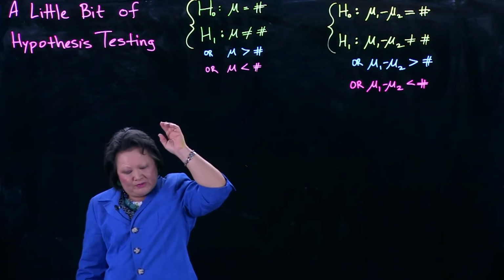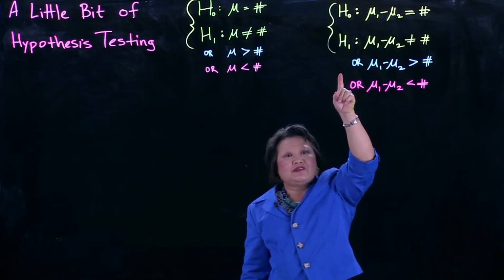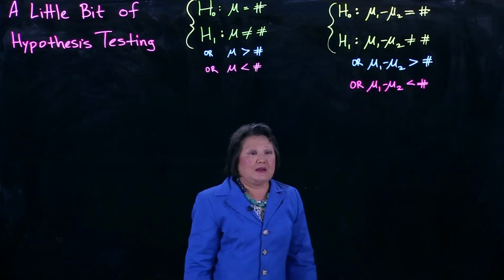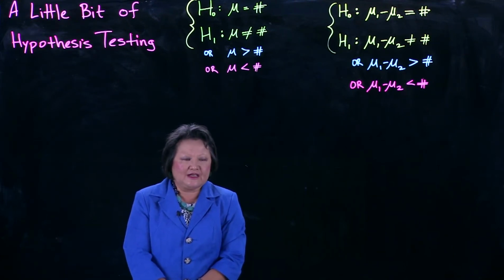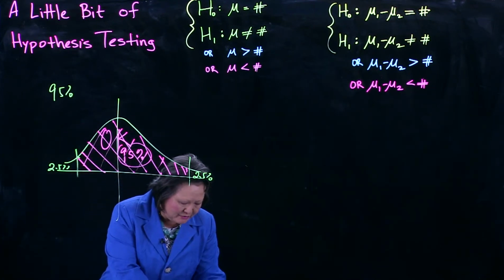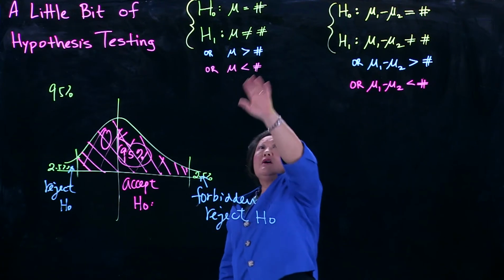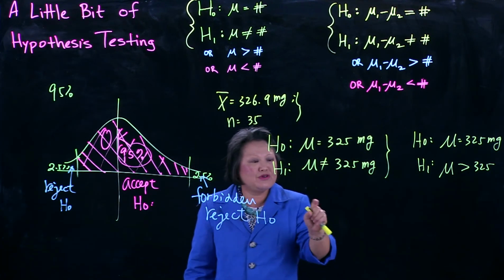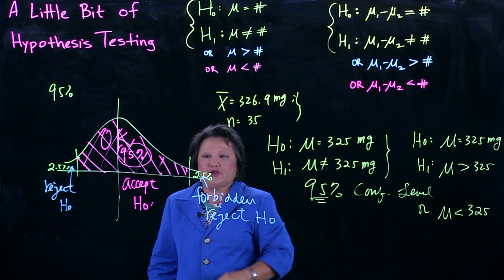Hypothesis Testing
Dr. Wang introduces Hypothesis Testing and compares it to Confidence Intervals.  She also discusses 1- and 2-tailed tests.